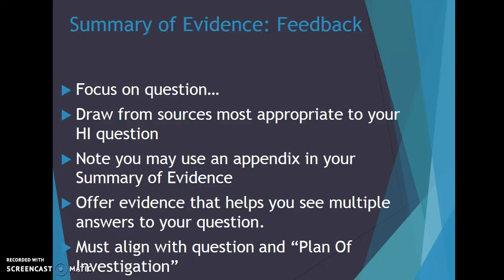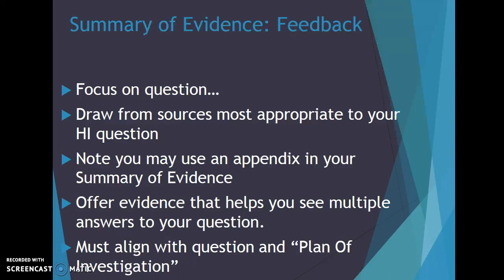OPVL, Evaluation of Sources